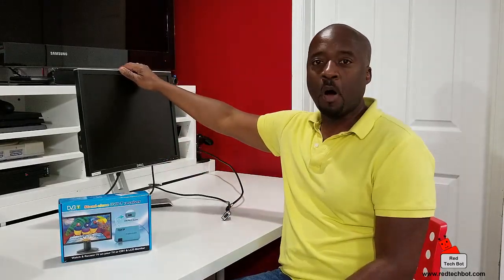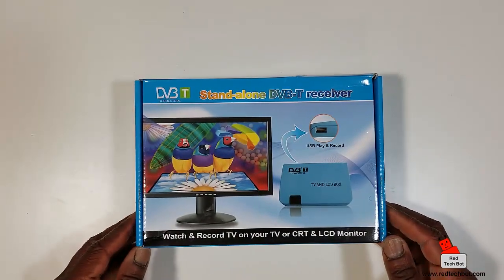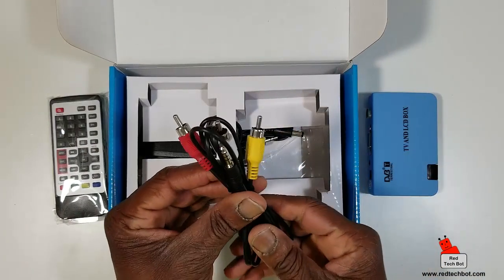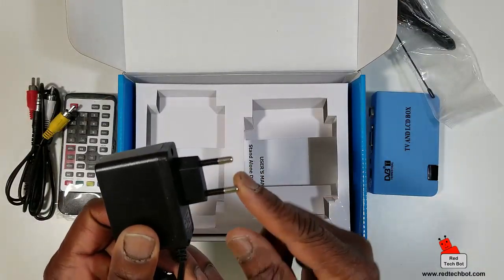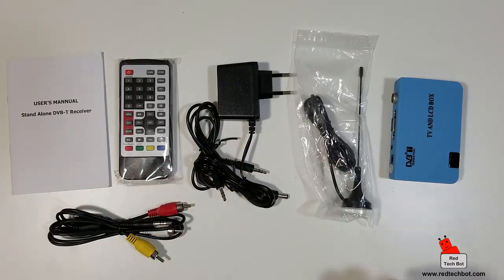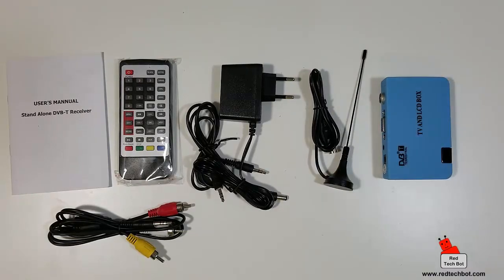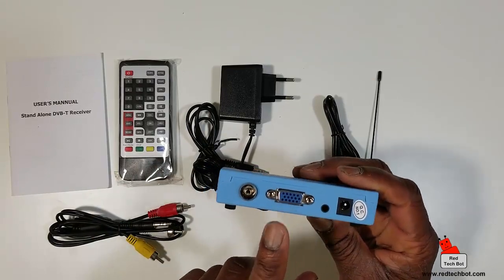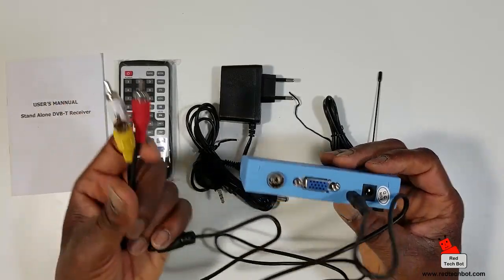How to Get Free TV on Your Computer Monitor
With this neat little TV tuner you can get free live TV on your computer monitor.  The mini TV tuner comes with a wireless remote control as well as a mini portable antenna.